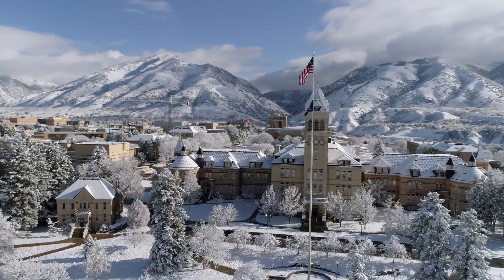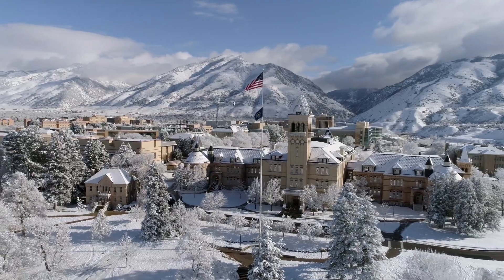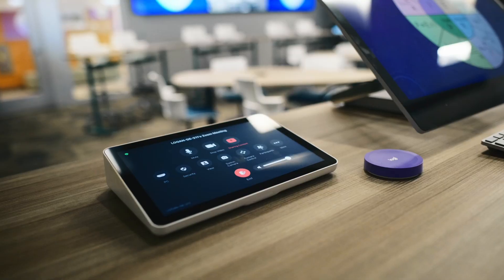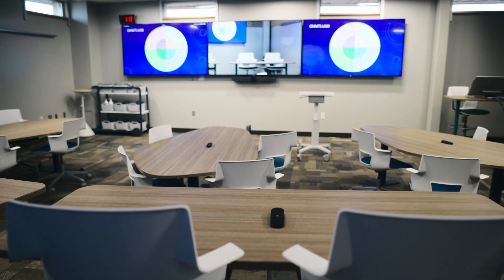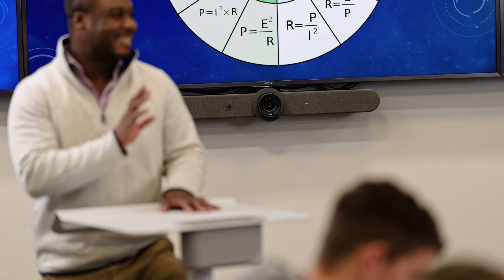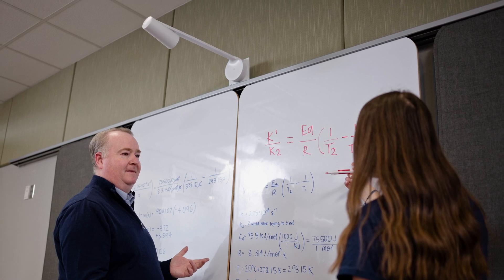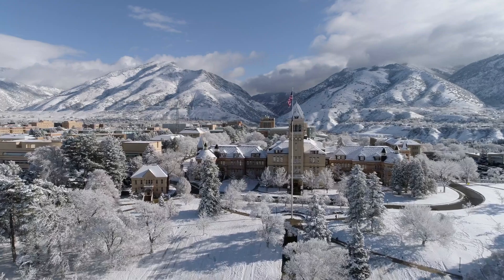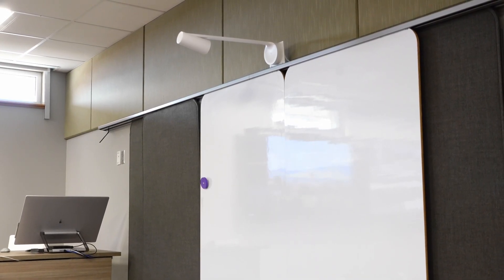Encouraging Technology Adoption with Logitech and Zoom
Join Kevin Reeve, Director of Teaching and Learning Technology at Utah State University, as he shares how Logitech and Zoom transformed classroom technology across the campus. Discover how these solutions simplified HyFlex learning, created more equitable experiences for students, encouraged technology adoption, prepared for constant innovation, and connected campus communities.